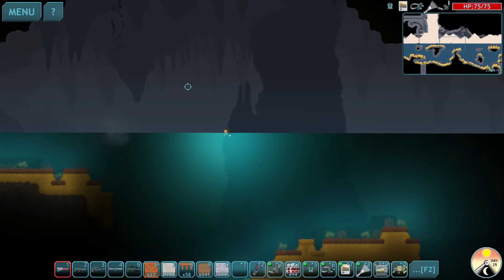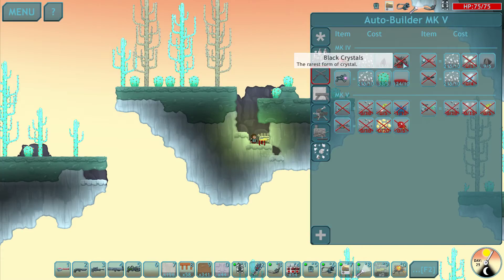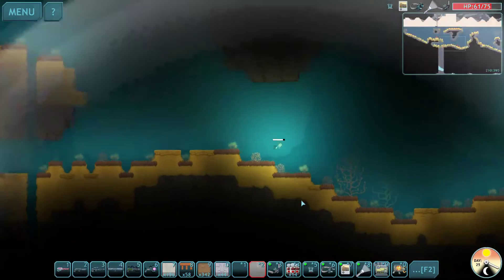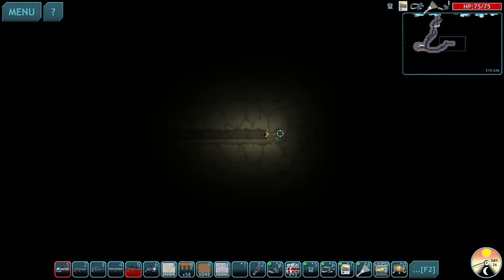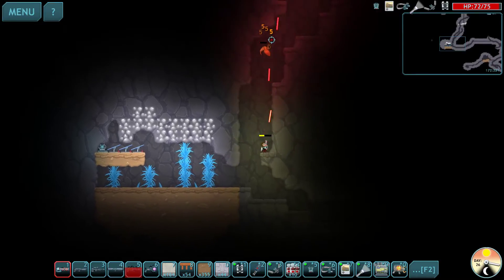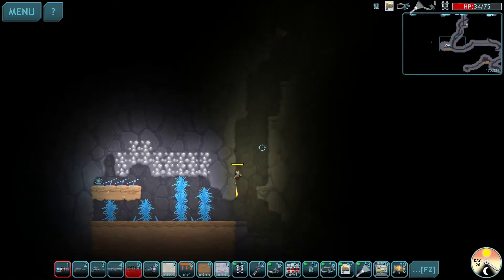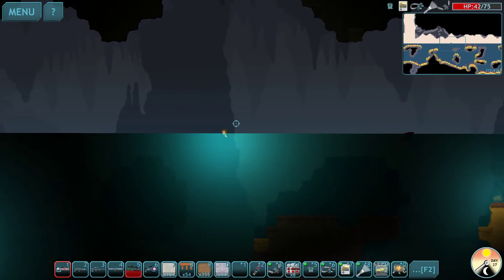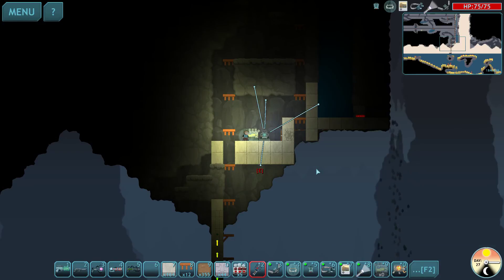Dig or Die - Let's Play Ep 09 - Boss: Dweller Lord!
"Crash land on an hostile planet where you'll have to build the strongest defenses if you wish to live to escape from it. But be warned... this planet is merciless. Build strong, and smart; else physics may flood or destroy your only hopes of survival."
(quoted from the description section on Steam's Dig or Die store page)

Dig or Die is a registered trademark and intellectual property of GaddyGames.